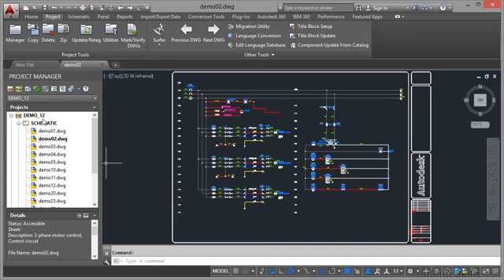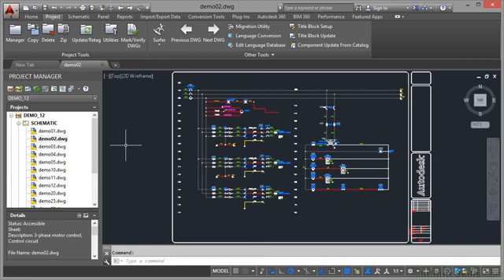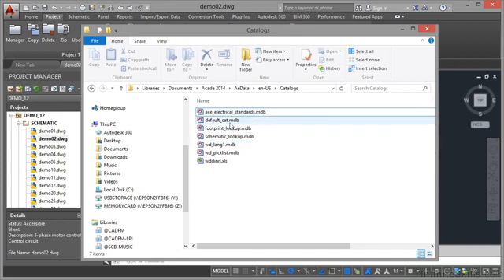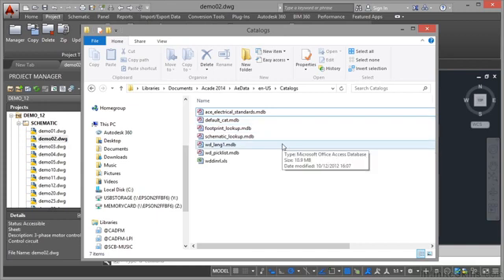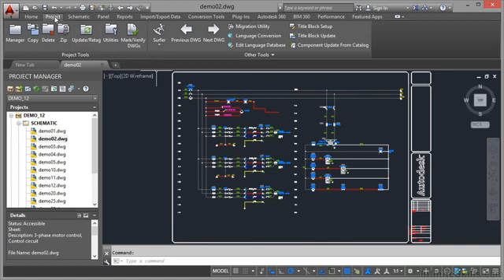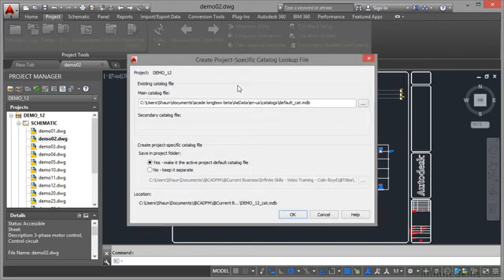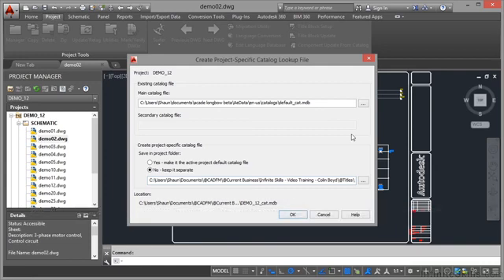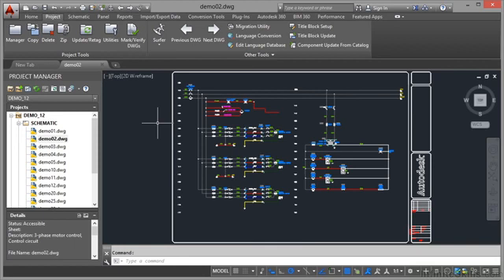12 04 Creating A Project Specific Catalog Database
Creating A Project Specific Catalog Database